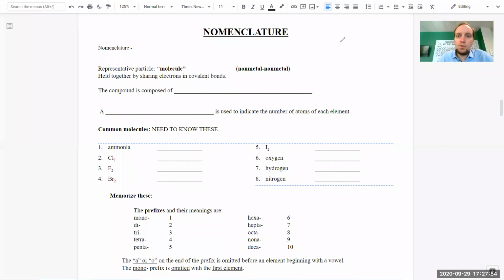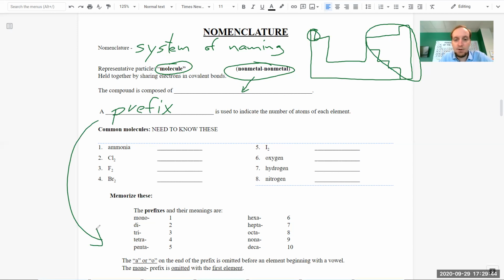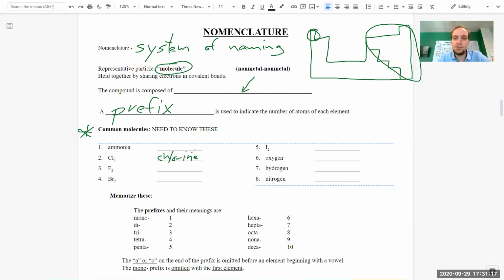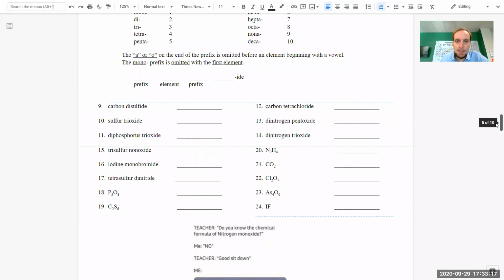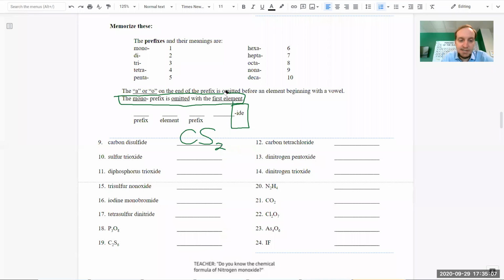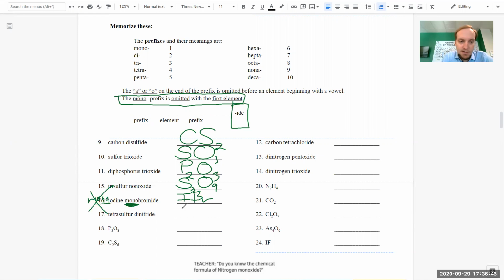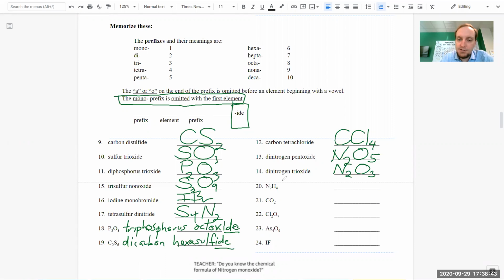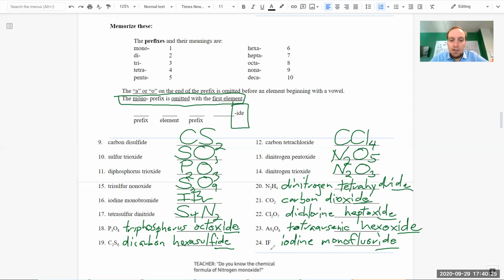Unit 4a: Covalent Nomenclature